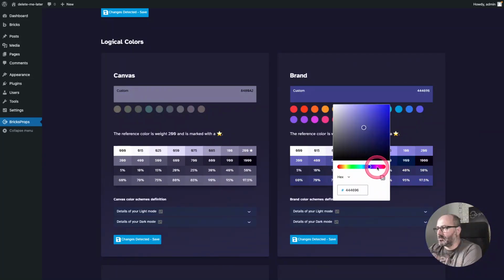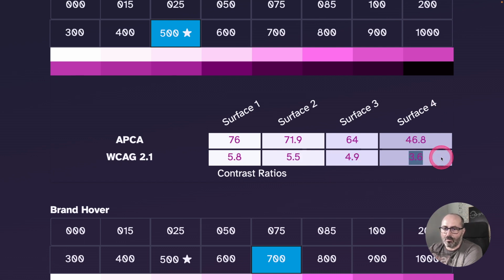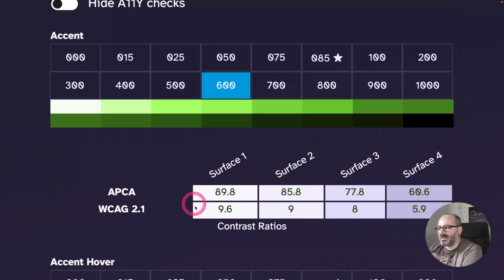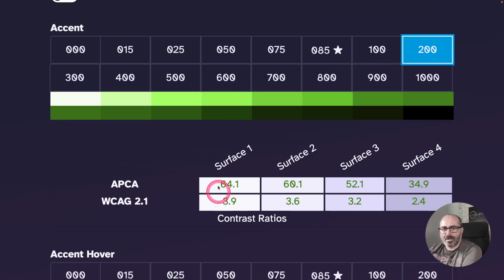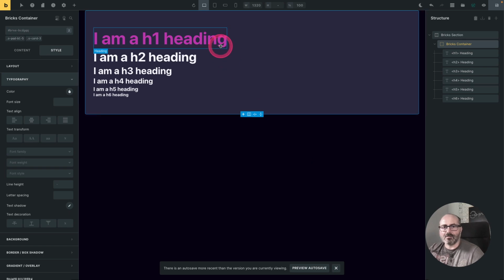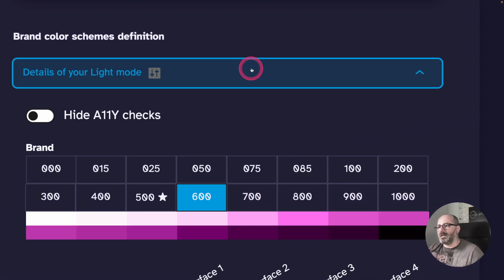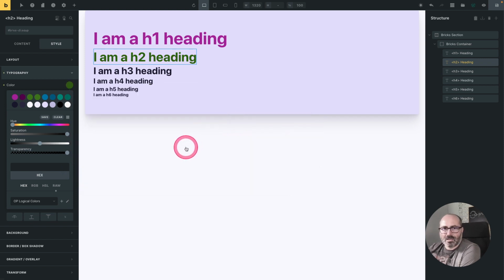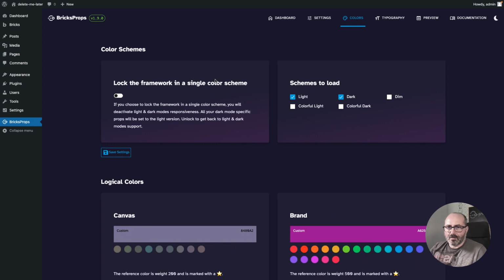With OxyProps color system, contrast ratio become predictable for any hue | Get Started series ep19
Because color swatches are calculated in the CIELab color space with the same luminance component accross all hues, the resulting contrast ratios become easily predictable.